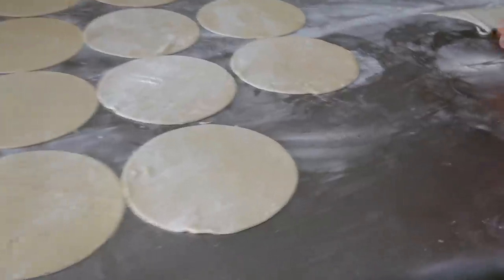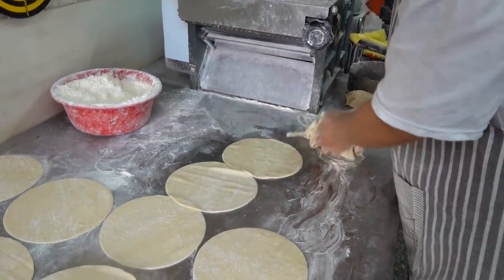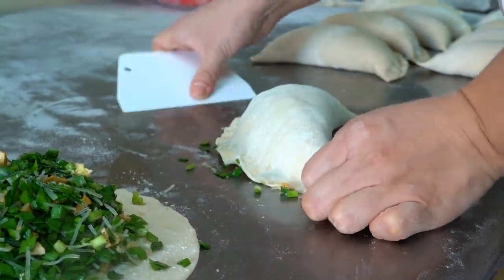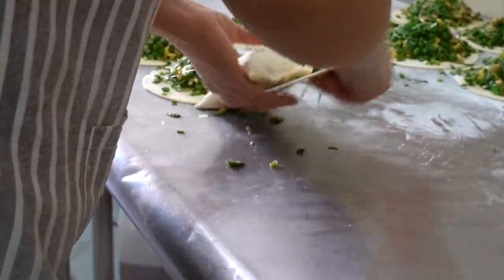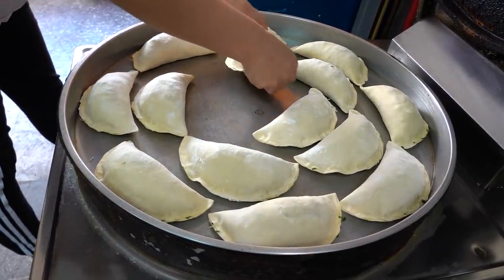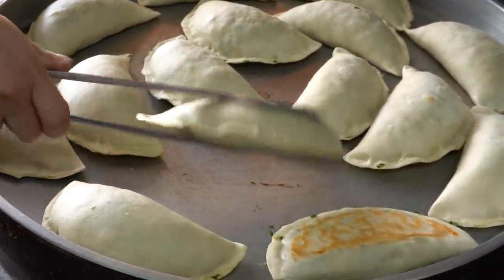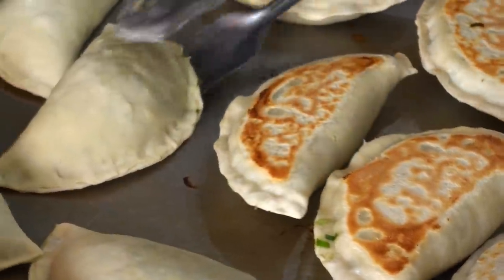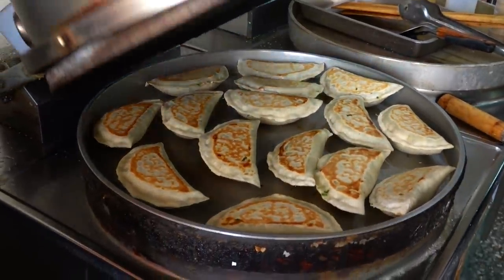Giant Garlic Chive Dumplings / 韭菜盒子 - Taiwanese Street Food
***Location information***
小寶河南蔥花大餅
台中市北屯區太原路三段142號